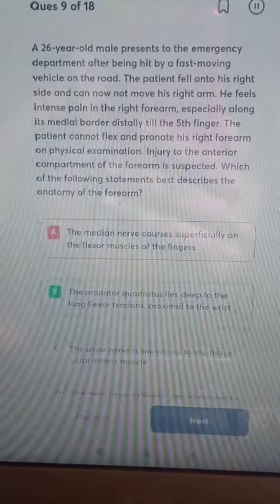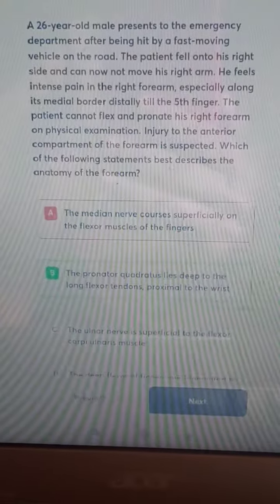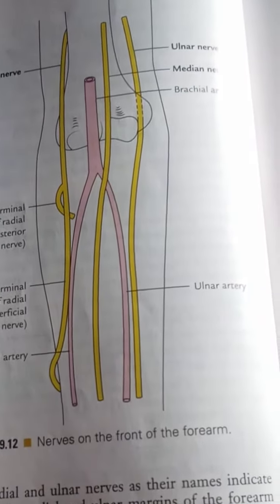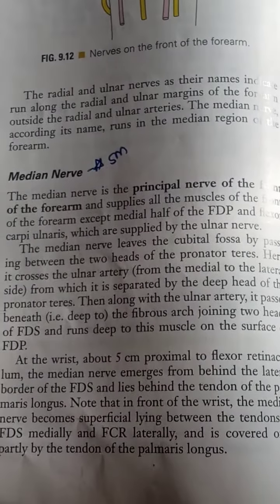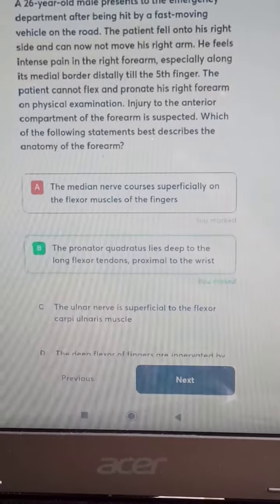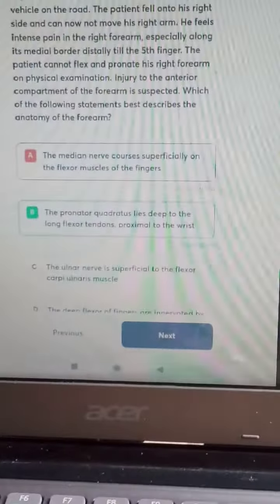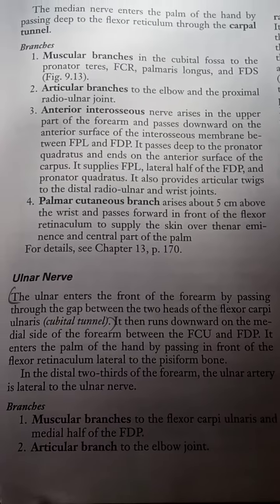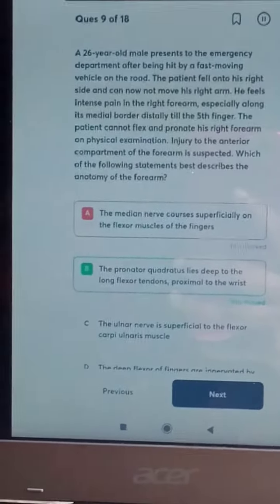cubital fossa and forearm mcq..anatomy..subscribe for more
ace neet pg/usmle/next